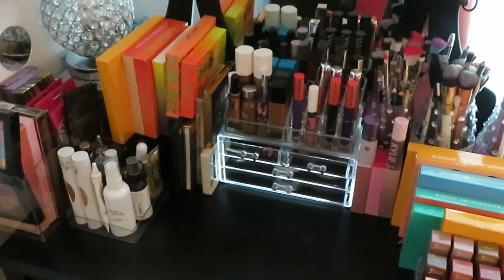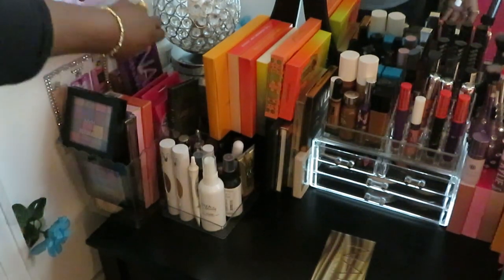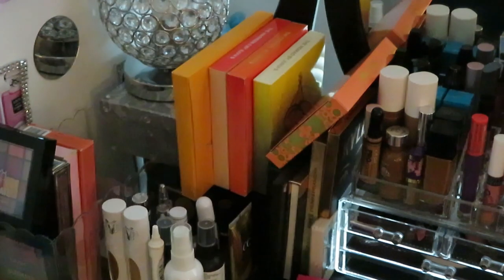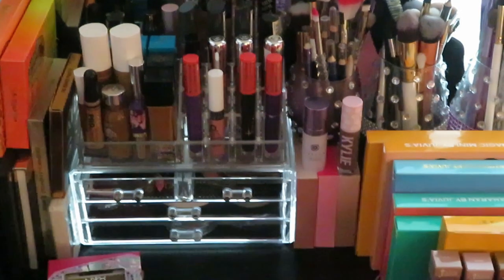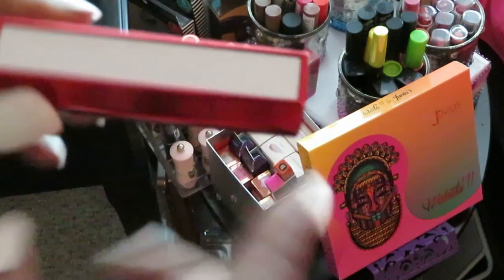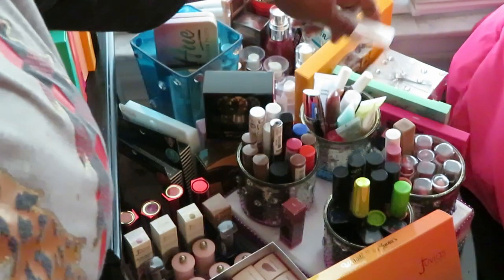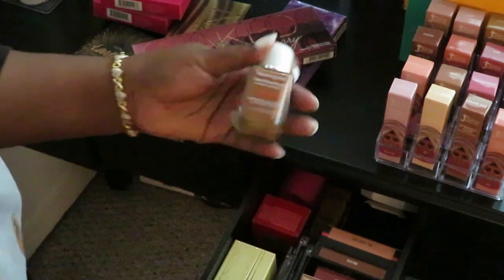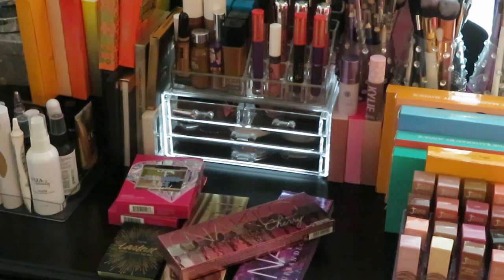Say Hello To My Makeup Collection 2021 | Arickamisha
Hello it has been a busy year for me as far as working on my makeup collection. I have gotten some really nice deals especially from Juvia's Place. Please go check out those videos. My collection has grown so much and I am grateful.